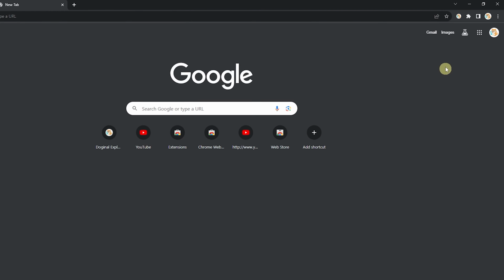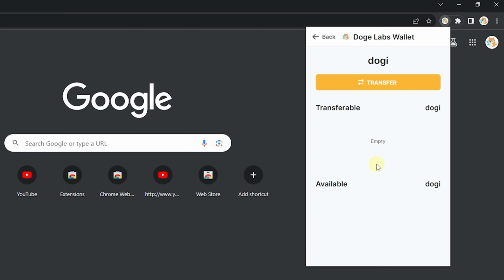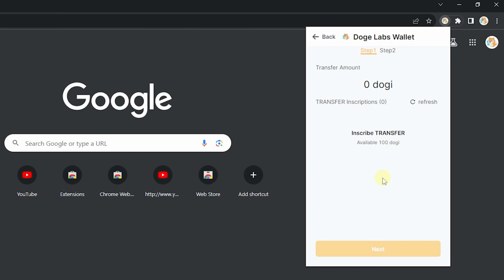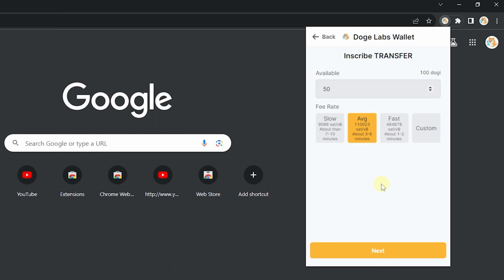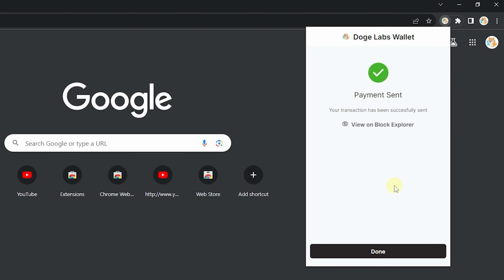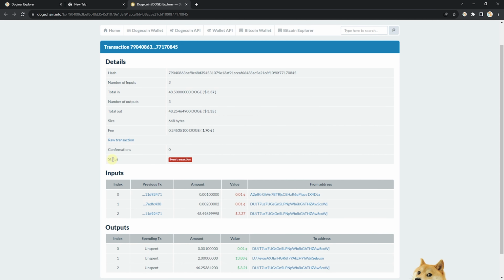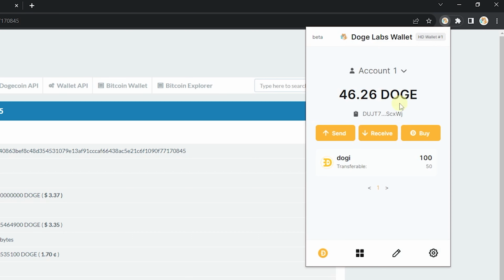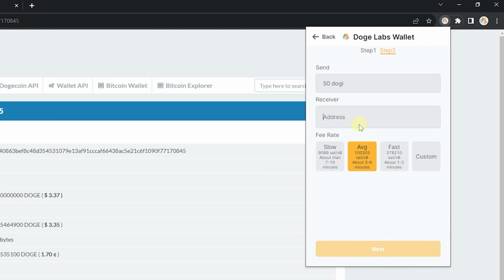How to make DRC20 tokens TRANSFERABLE | Doge Labs Wallet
Are you looking to send or sell your drc20 tokens? These tokens are created and stored entirely on DOGE, and are traded and denominated in Dogecoin as well.

Follow along as we use the Doge Labs wallet make our doginal tokens transferable in preparation for sending or selling them. DRC20 tokens are created and stored on Dogecoin thanks to the Dogecoin Ordinal (aka Doginal) protocol.

Create, trade, store, and sell assets generated and held entirely on DOGE.

Looking to grab your very own? Head on over to drc-20.org and get started with Dogecoin Ordinals today.

Need a secure wallet to store your Doginal assets? The Doge Labs wallet is the best in the business!